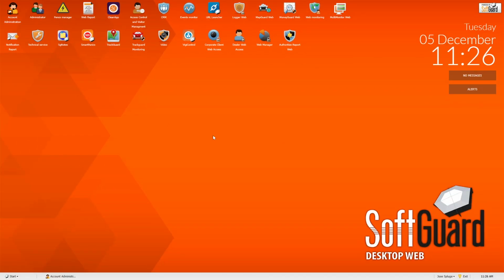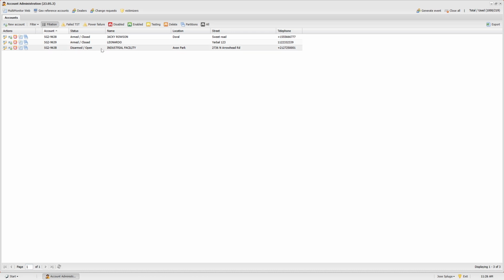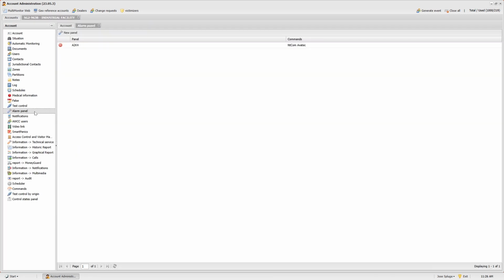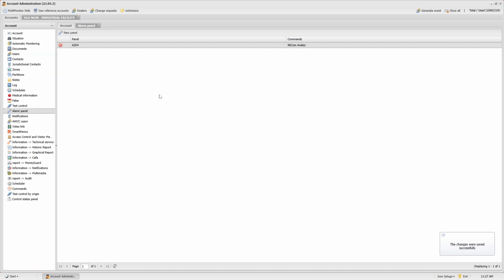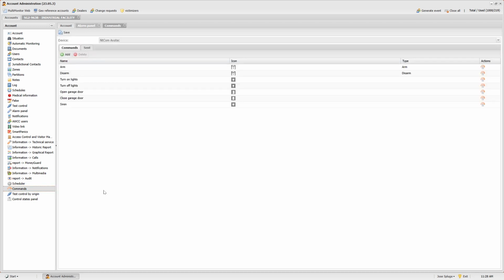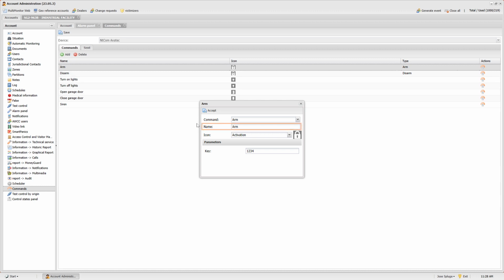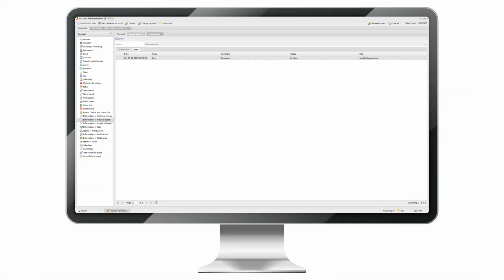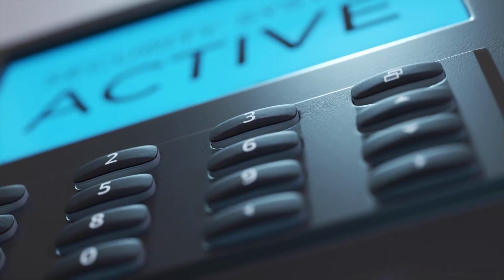Configuration of Remote Commands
🎥 Welcome to Video 8 of our SmartPanics tutorial series! 📲🔧

Did you know that users can arm and disarm alarm systems directly from the SmartPanics app? They can even control lights, doors, and sirens remotely for added convenience and security. 💡🚪🚨

In this video, we'll guide you through configuring remote commands, allowing users to take full advantage of these powerful features.